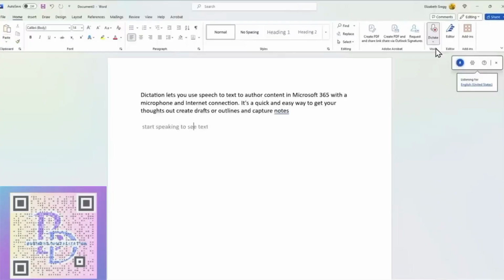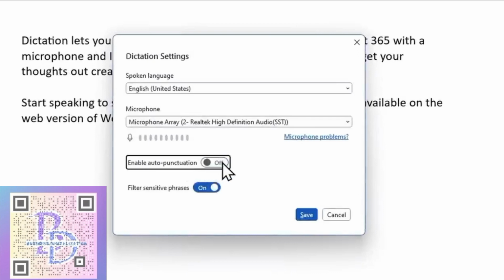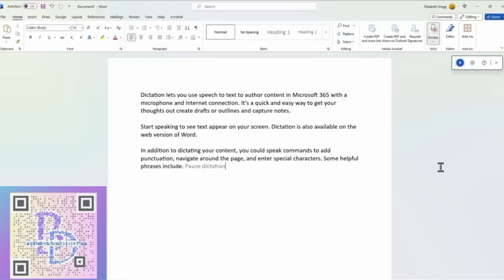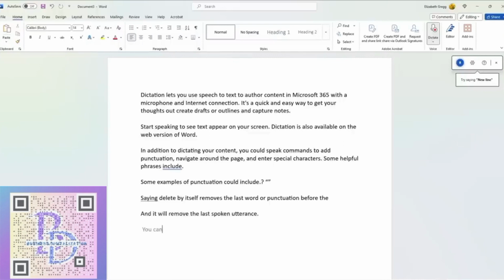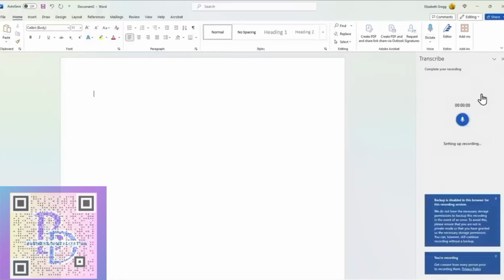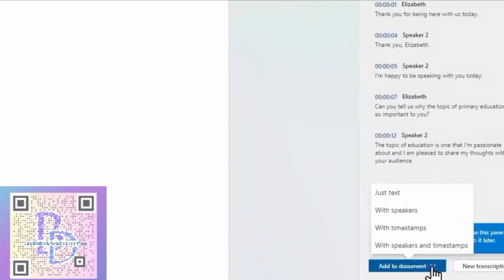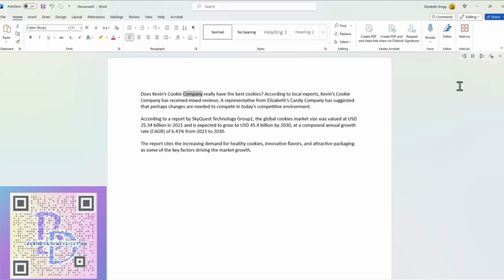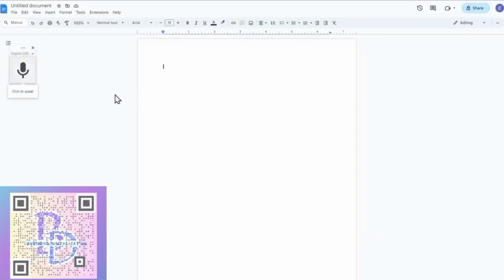25 February 2024